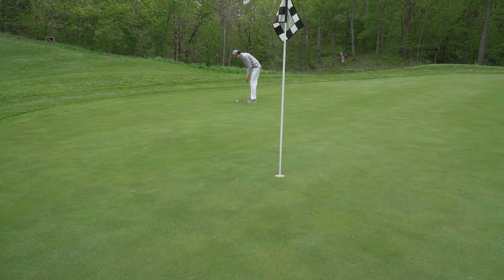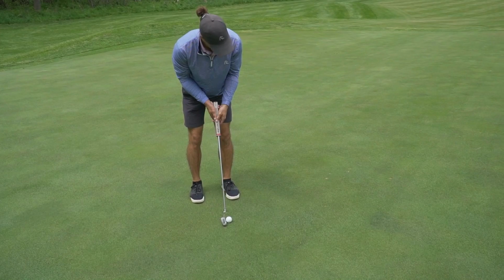The Craziest Sunday Match Finish Yet! | Sunday Match #18 | Garrett VS Micah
Sunday match #18! My favorite one yet!

For the people wondering what golf clothes I wear, it's all Rhoback!